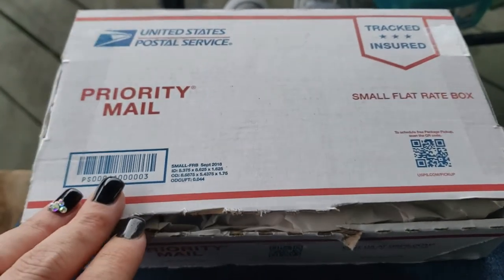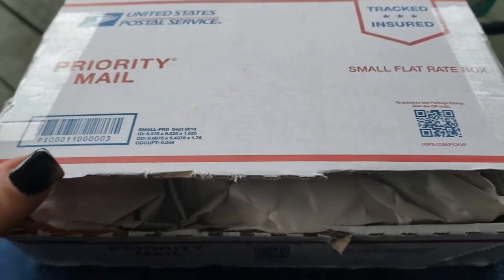AMAZING regina's watercolors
I saw these on emily artfull's channel. I LOVE them.